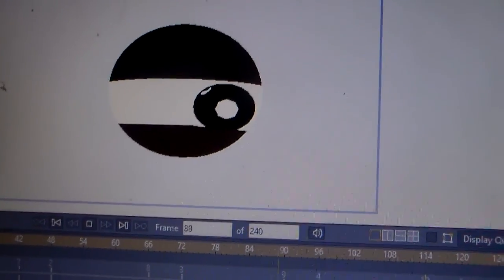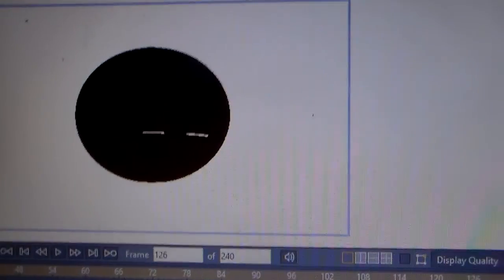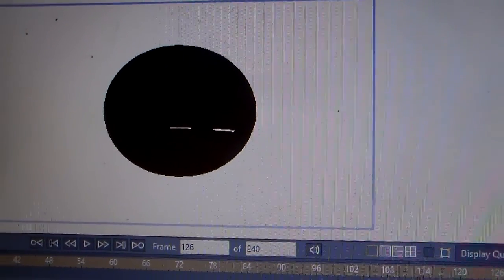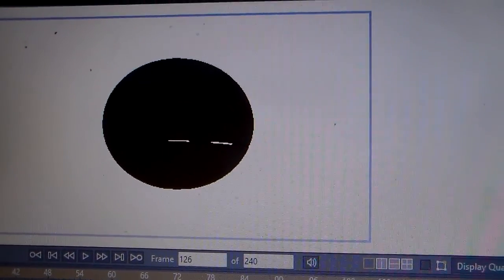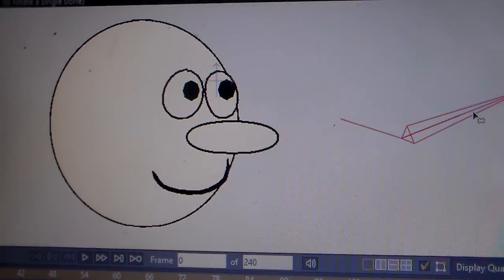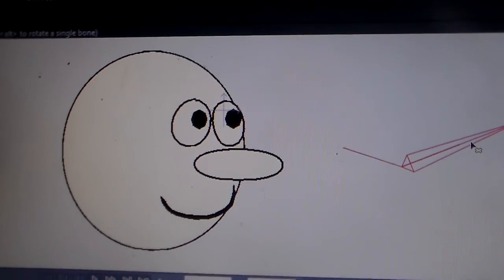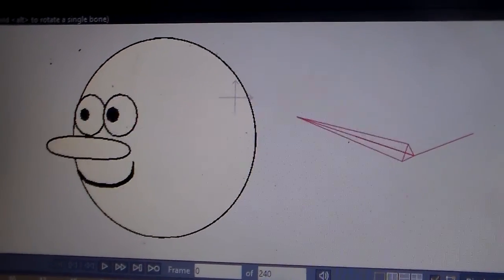MORE SOUNDLESS ANIMATION TESTS LOL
SOUNDLESS ANIMATION TESTS JUST LIKE THE TITLE SAYS LMAO IF YOU LIKE WHAT YOU SEE LEAVE A LIKE OR COMMENT OR SUB IF NOT GO AWAY! AS ALWAYS KEEP ON RANTNING!